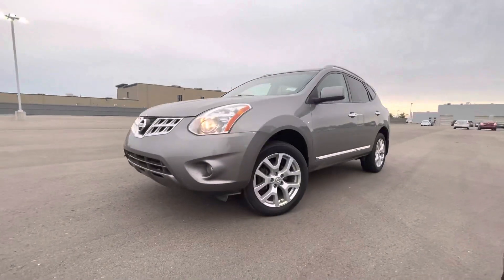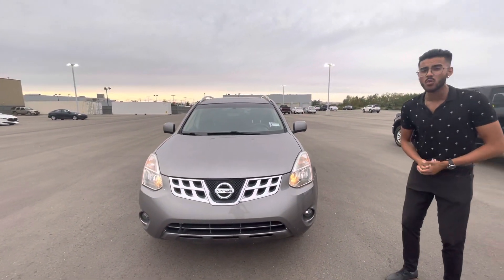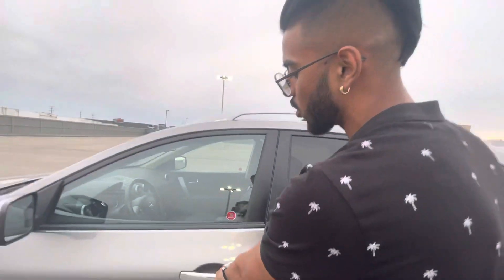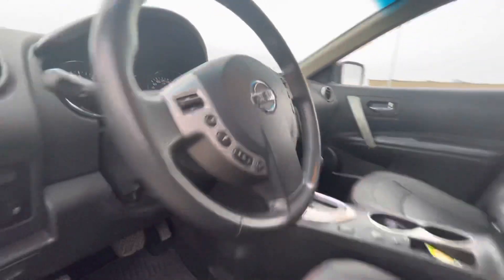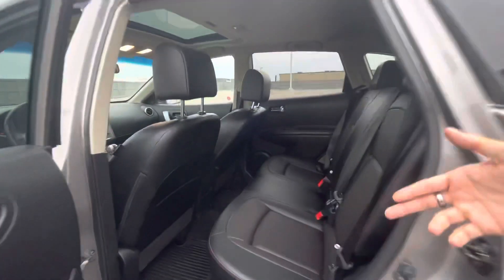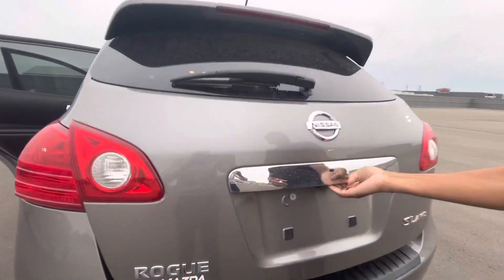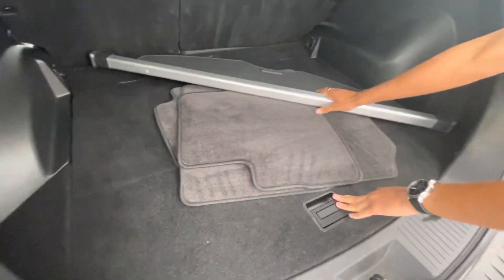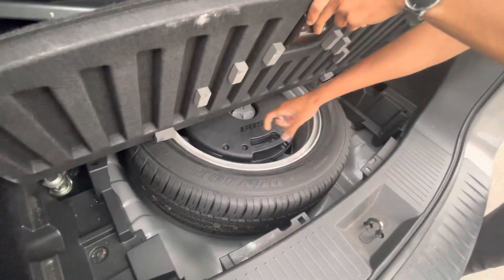Jas from LA Mazda for Tyler!